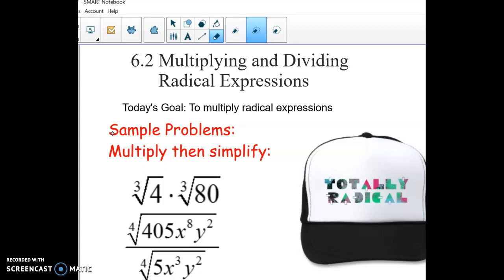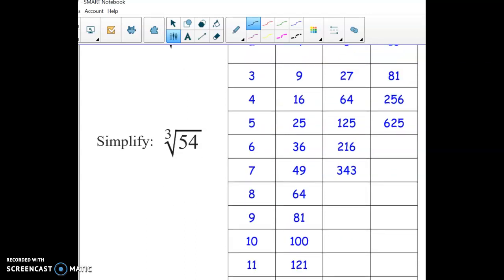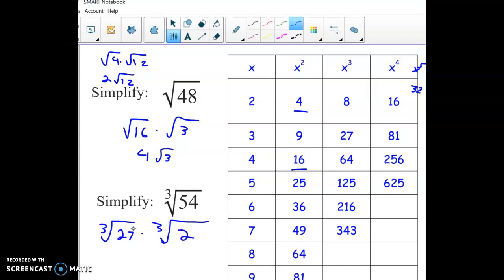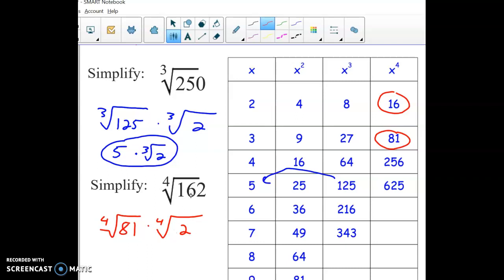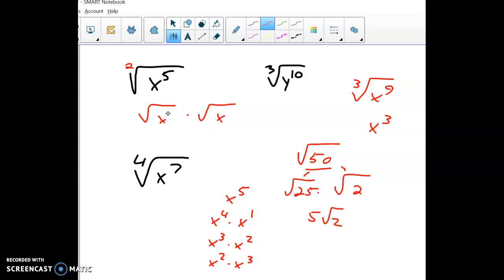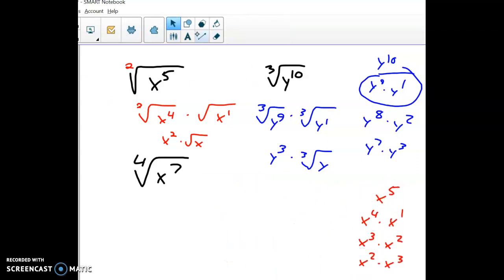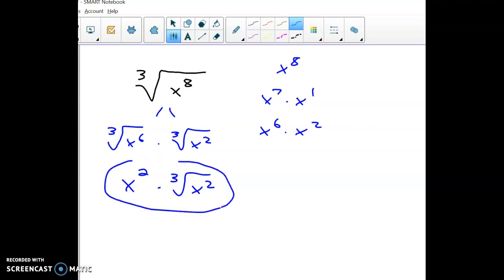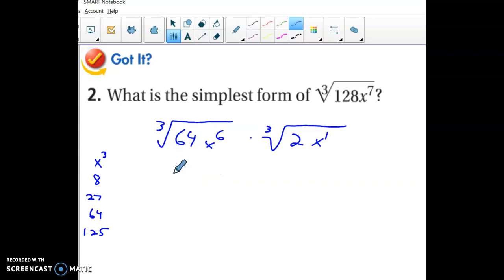Section 6.2 day 1